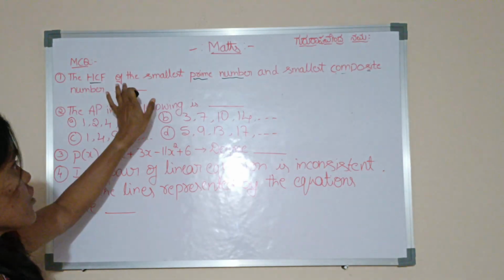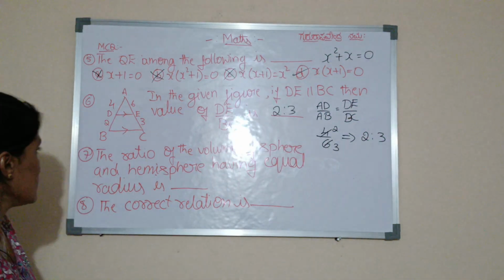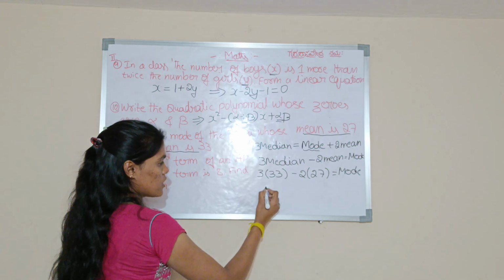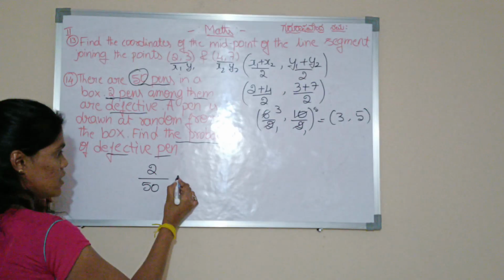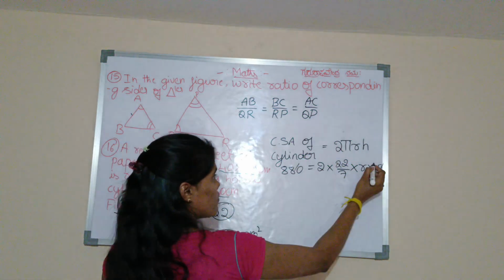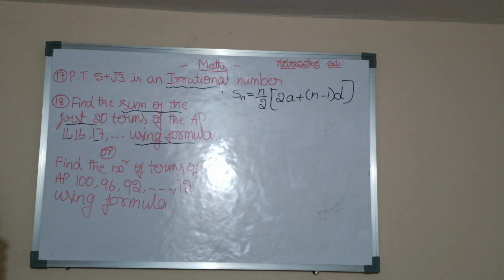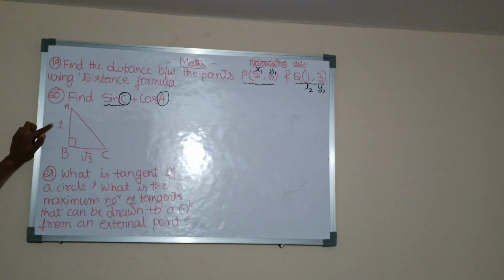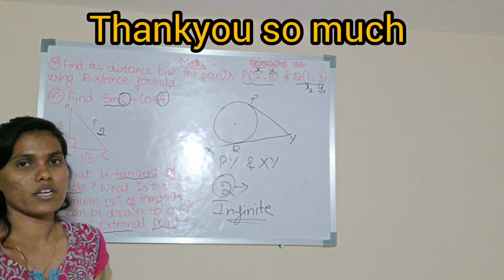SSLC preparatory 2 Maths solutions